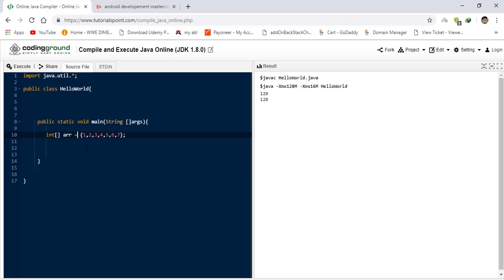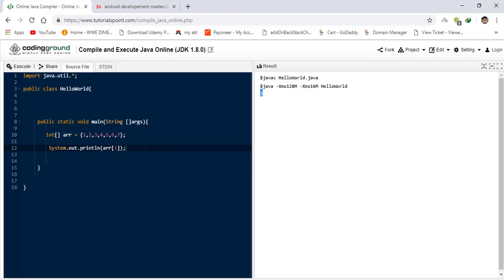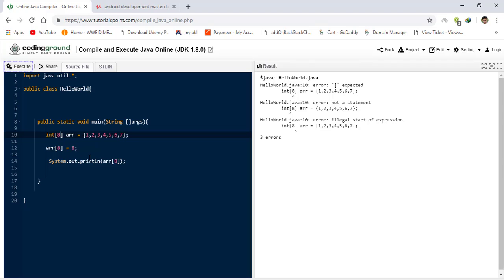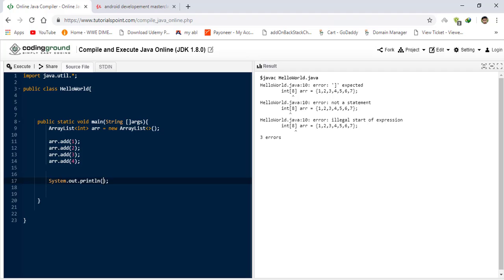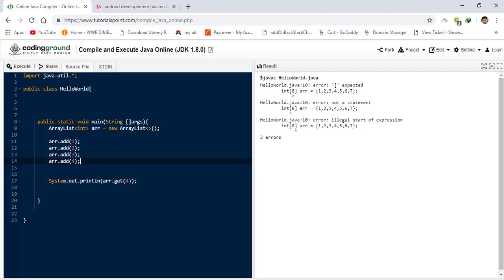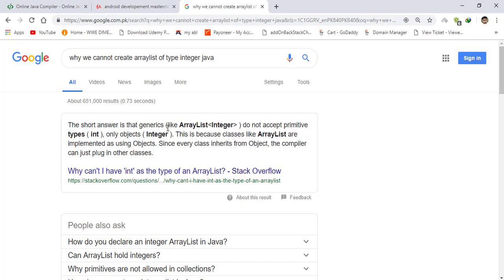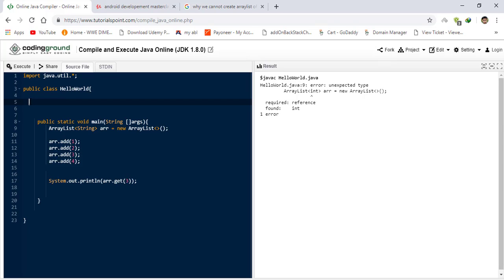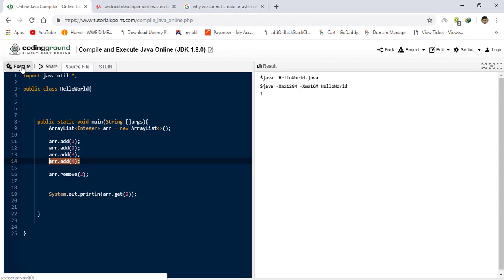Arrays in Java | Complete Android Development Course For Beginners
You want to Build Apps ?